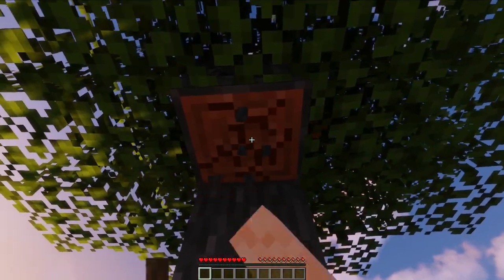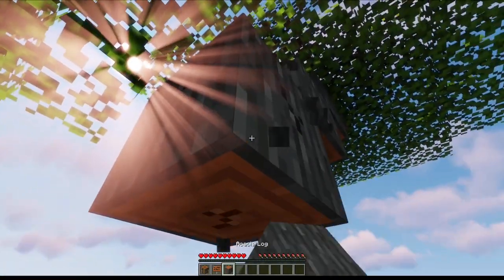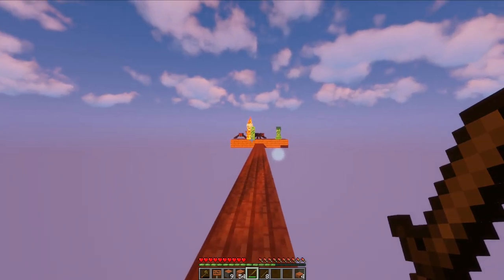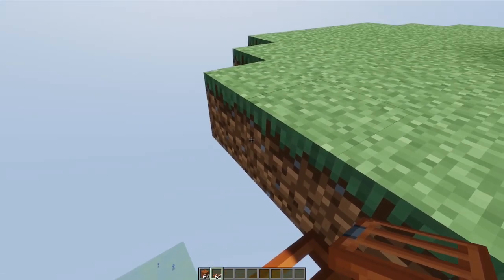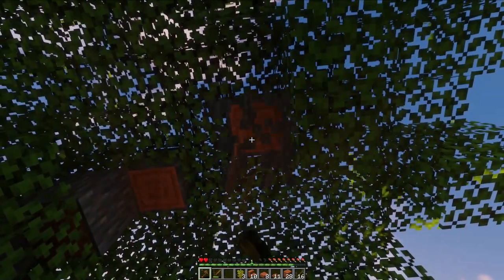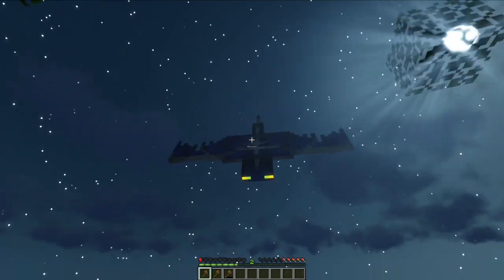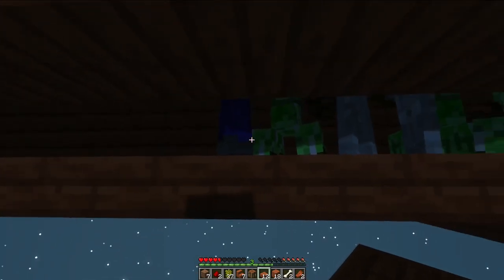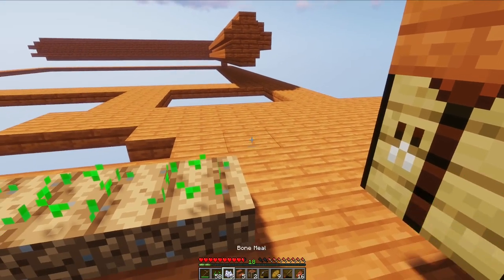Let's Get That Bread | Minecraft 1.19 SkyBlock (no water/lava to start)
Starting out a new SkyBlock world in Minecraft using the Mod "Carpet Sky Additions." In this game mode, you start with some grass and a single tree.

Stick around to see me make a mob farm and get some bread!